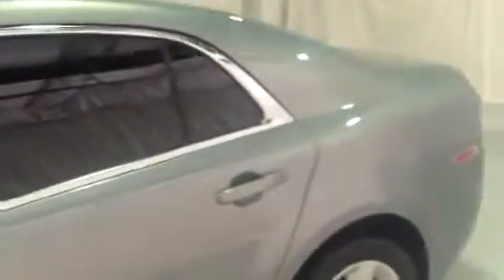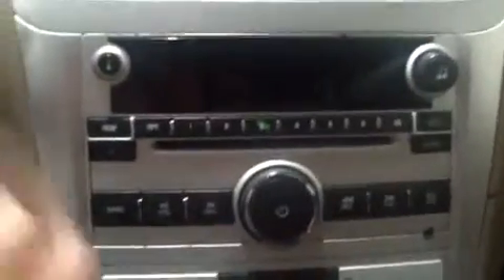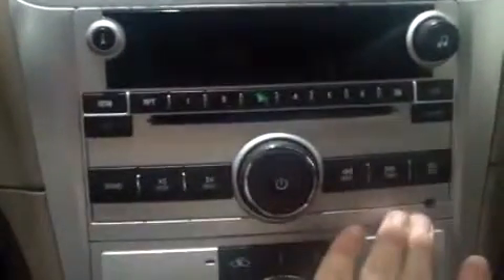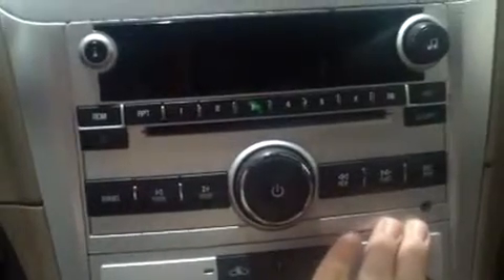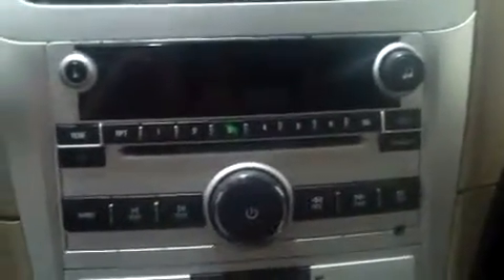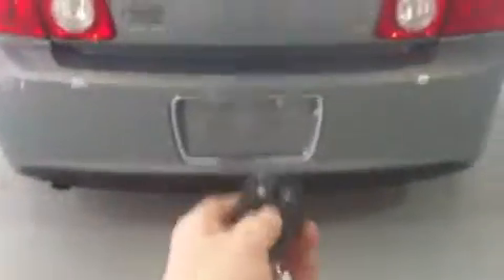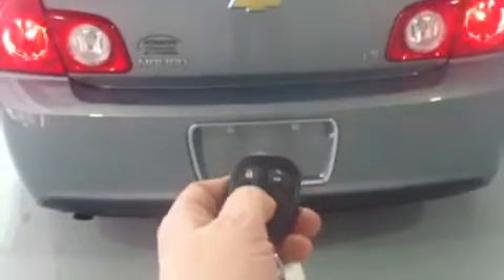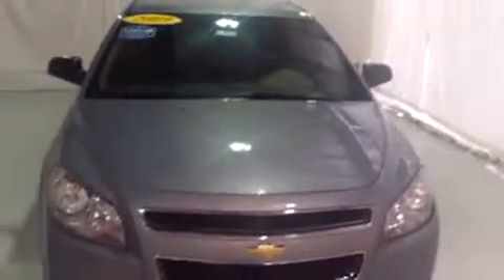Chevrolet Malibu 19256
Array